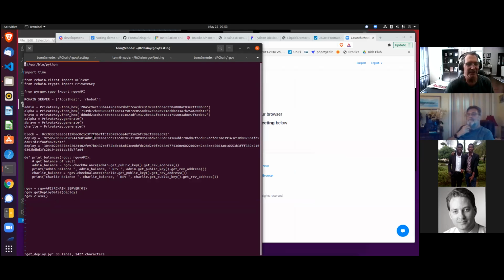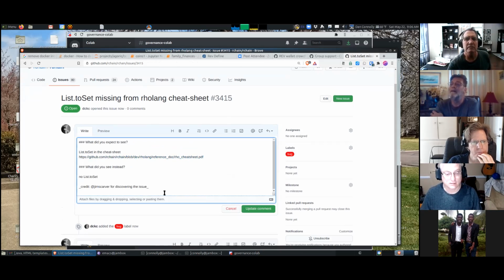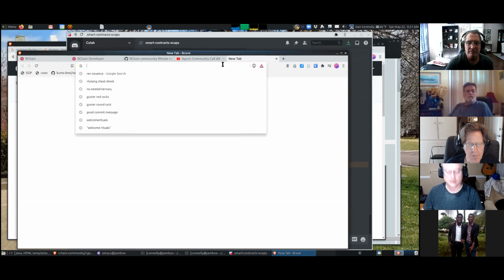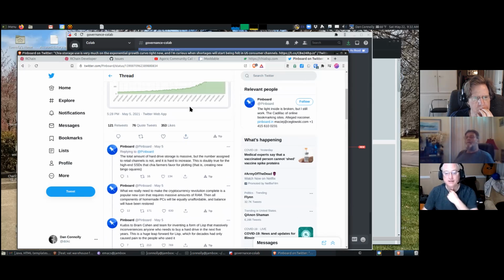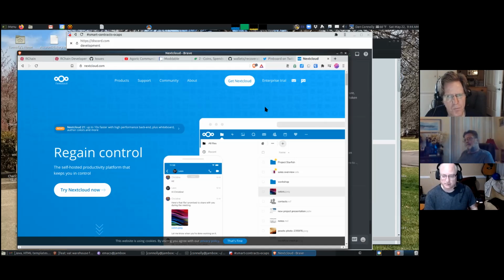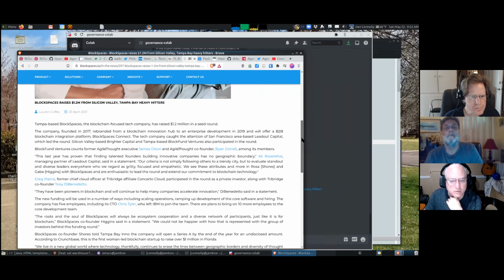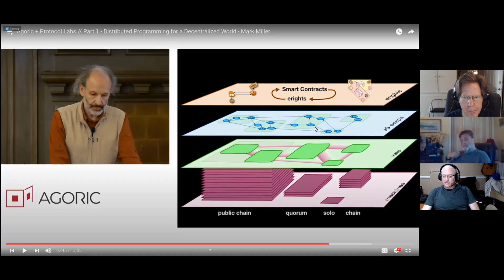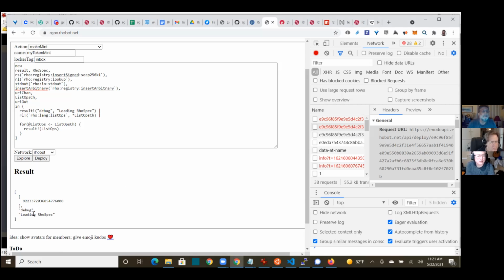2021-05-22 RChain Rgov/smart contract call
review of rgov issues ocap, capTP, erights and cross chain transactions